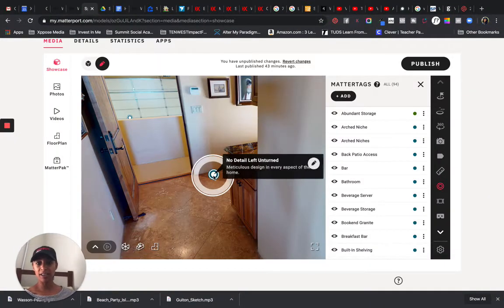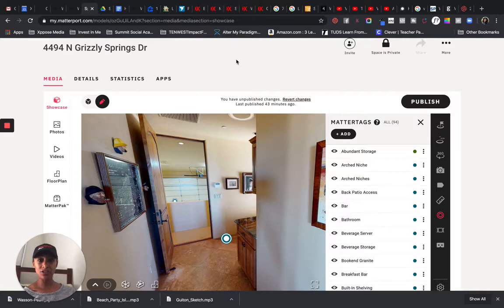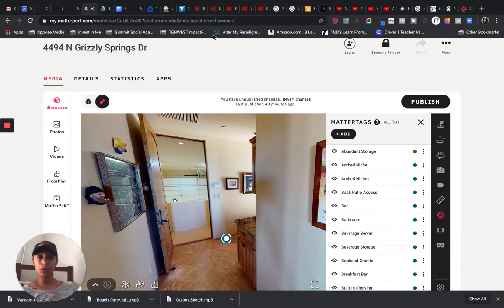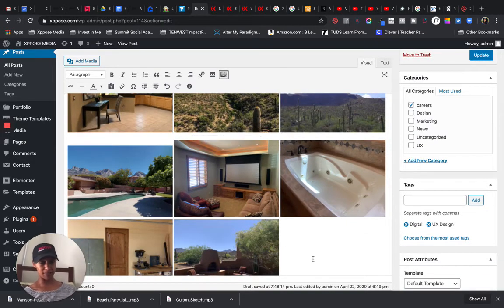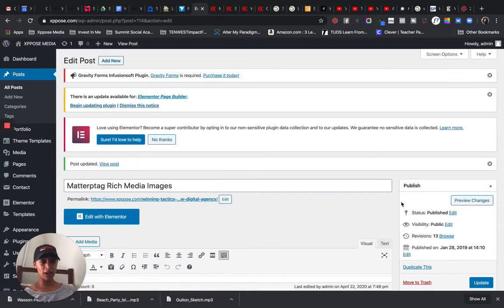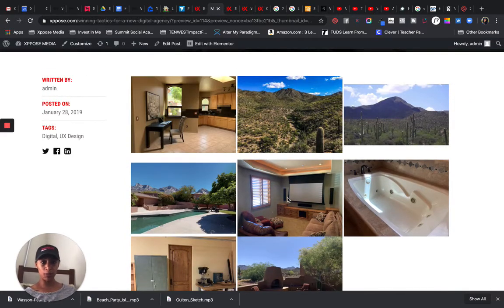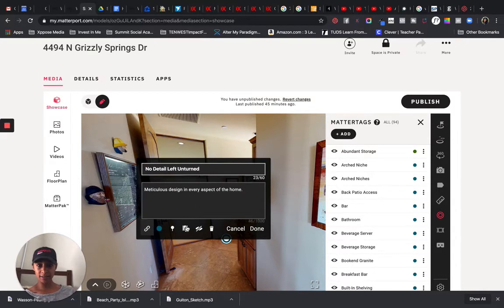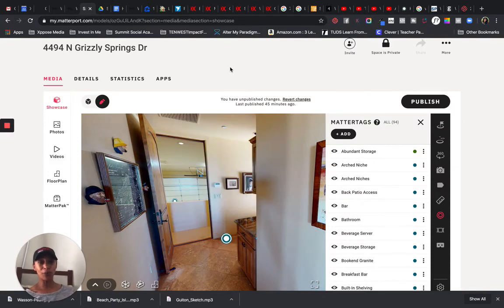How to Create An Image URL for Mattertag Rich Media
This short tutorial will help you create your own image URL that is a compatible format for use in your Mattertags. Everytime we figure something out that had us stumped, we record our solution and share on our YouTube channel.

Xppose Media creates virtual experiences for local businesses to up their online marketing game. We produce premium virtual tours for local real estate agents, entrepreneurs, and small business owners. The rich media capabilities within the Mattertags are a great way to showcase features of the space.

Nicole Johnson,  Founder, COO
Xppose Media | Tucson, AZ